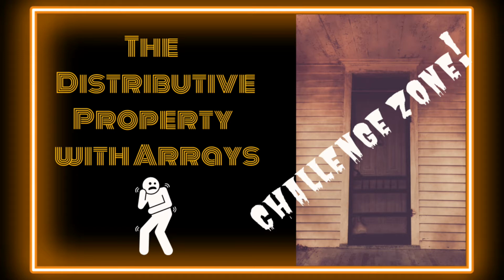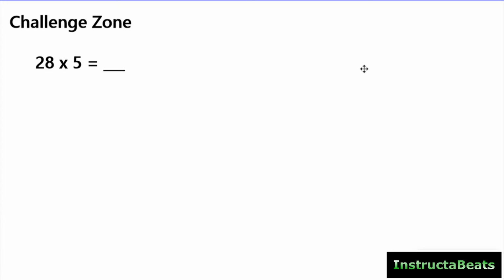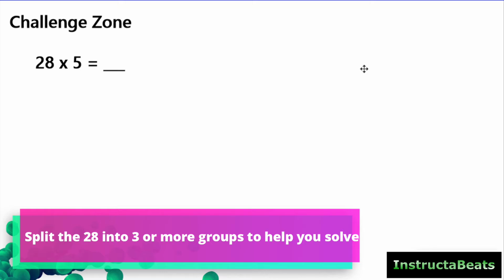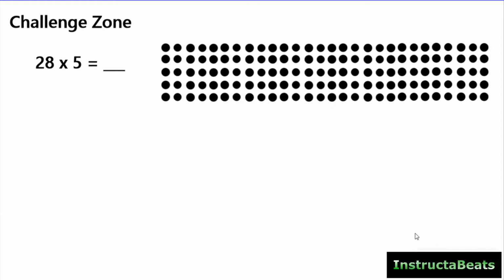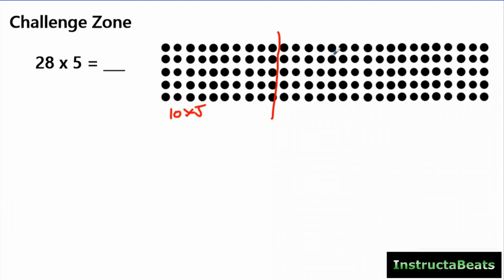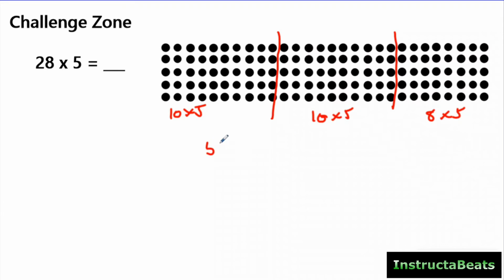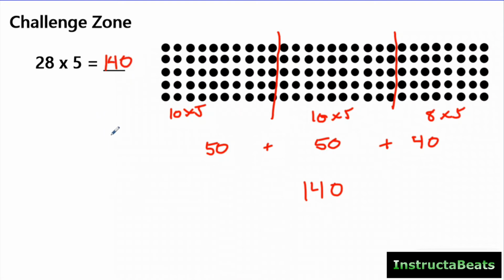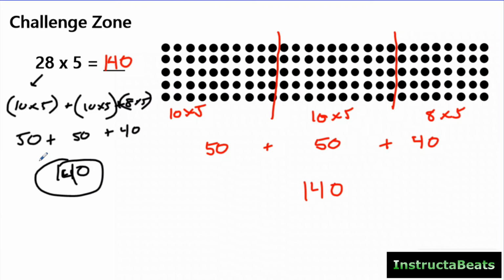Distributive Property Challenge Question - 3.OA.1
Welcome, teachers! This is a challenge problem for distributive property! Be sure to include InstructaBeats resources and videos in your flipped classroom, pathways, playlists, and more!